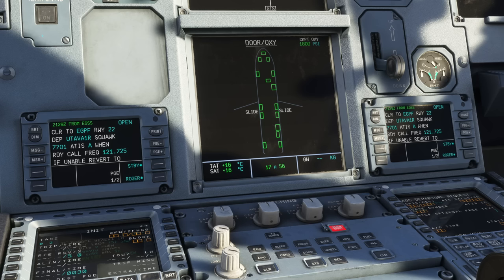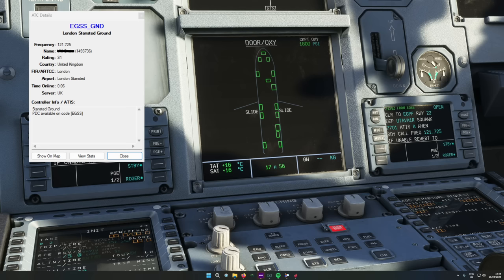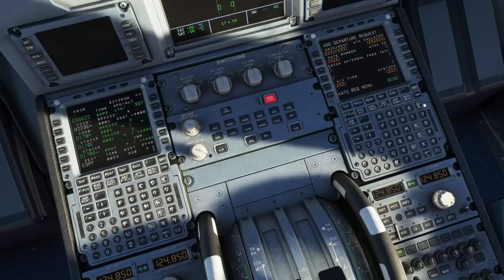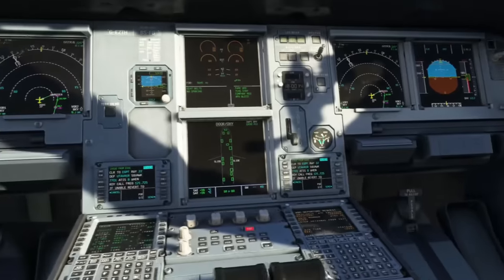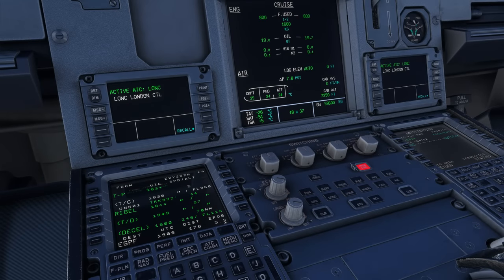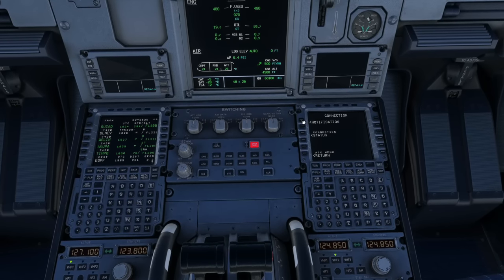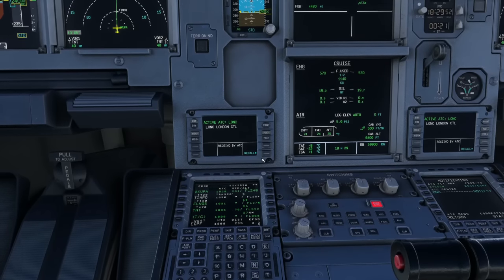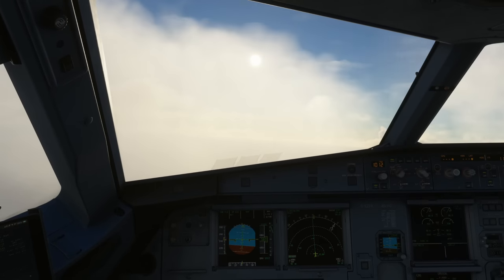CPDLC | Full Tutorial | Pre Departure Clearance & Enroute Usage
Welcome to another video one that has been in the making for some time now. I always get a lot of questions about CPDLC (Controller Pilot Data Link Communications) and how to properly when you are using it on the VATSIM network.

This video will be split into 2 parts - one part explaining the concept of PDCs (Pre Departure Clearances) and the second part being Enroute CPDLC usage. Below I will post the links to websites I suggested in the video.

Chapters:
0:00 Introduction
1:14 PDC Introduction
5:50 PDC Demonstration
15:01 Enroute Usage Introduction
19:41 Enroute Usage Demonstration
27:14 Outro

If you would like a few more 'How To' videos, let me know!